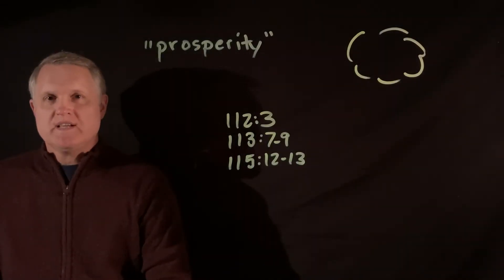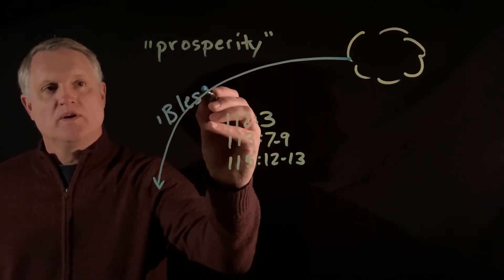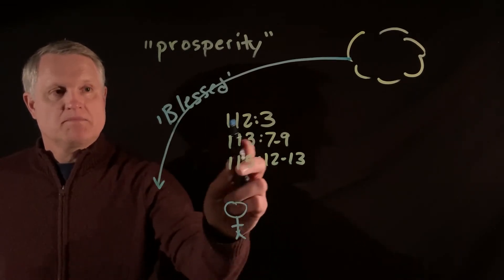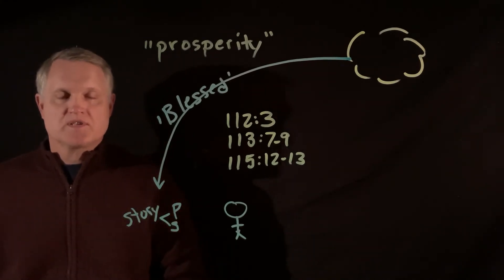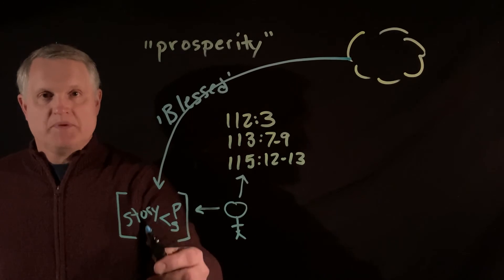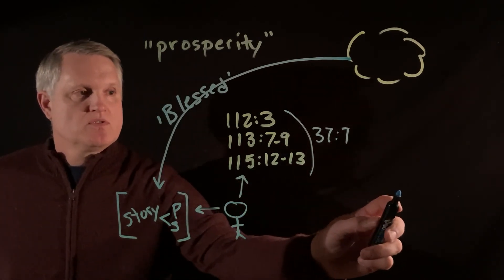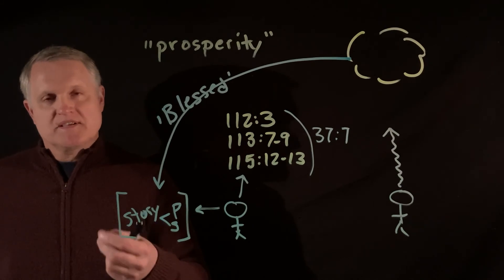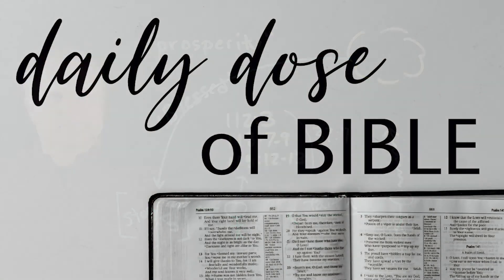Church of the Open Door. Daily Dose of Bible Psalm 111-118